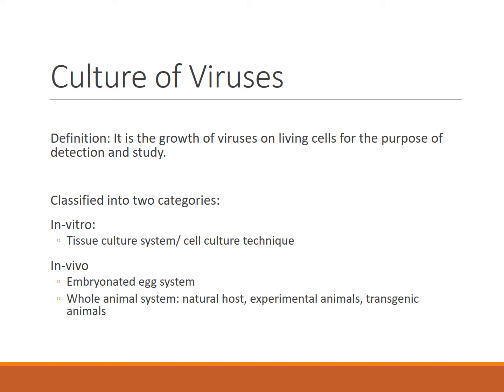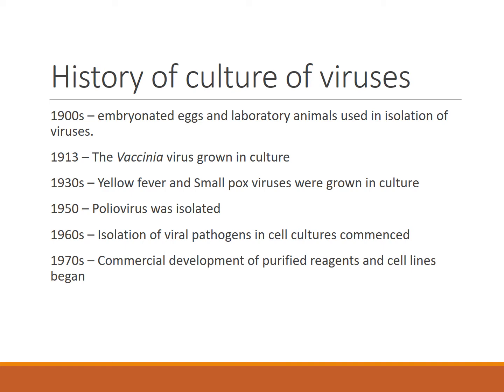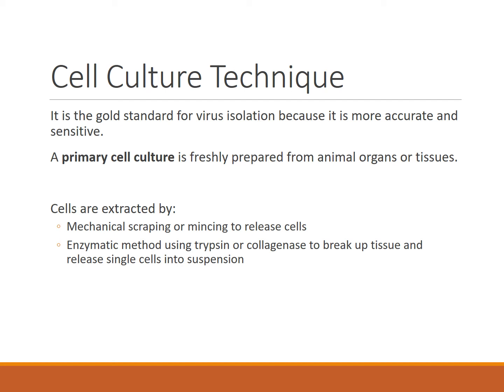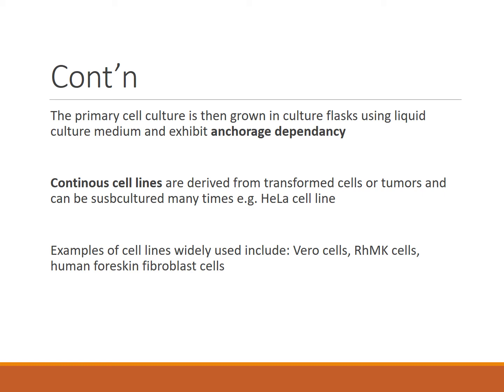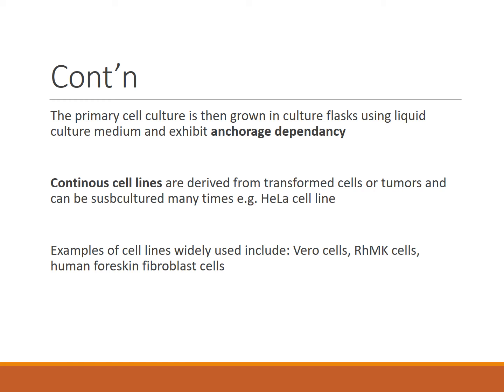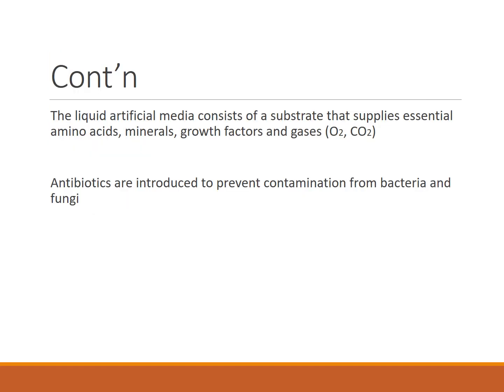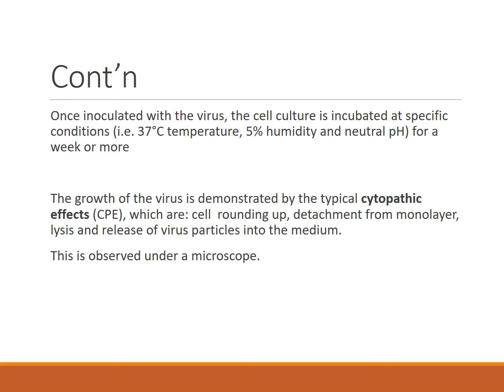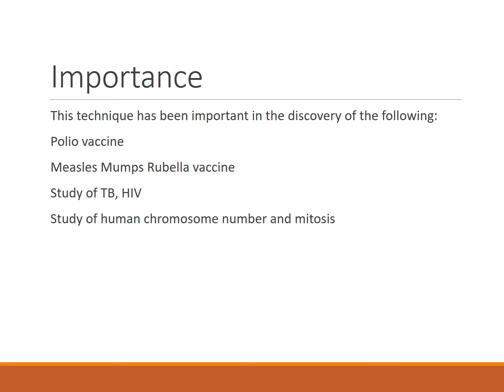Learn Microbiology: Virus Isolation through Cell Culture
This is a brief introduction to the subject of isolation and culture of viruses in the field of Microbiology.